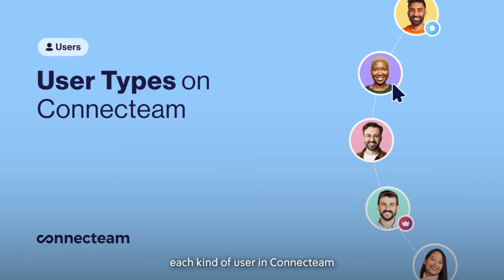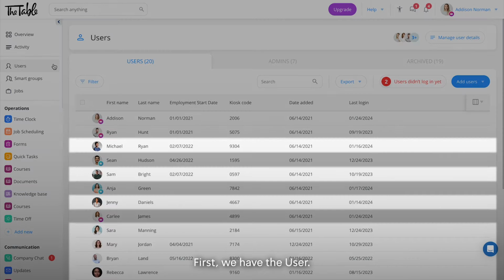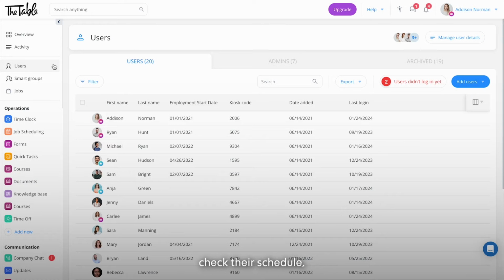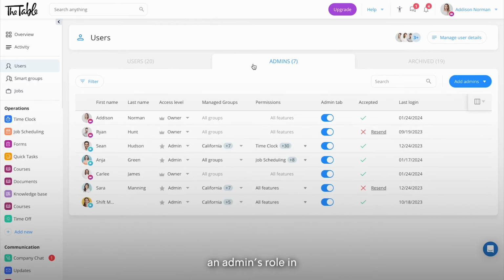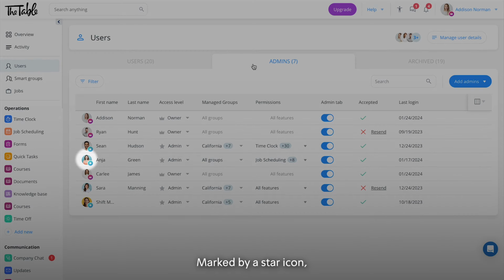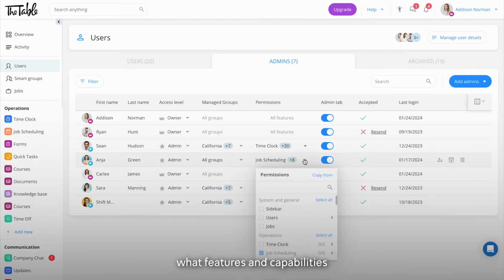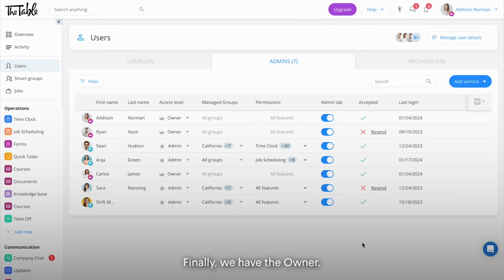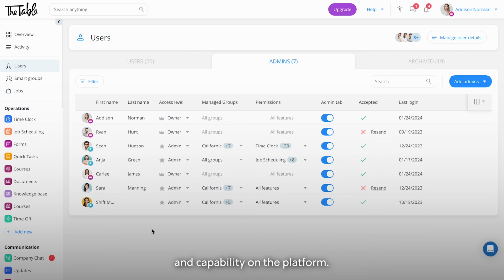Connecteam | General | User Types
Welcome to Connecteam! In this tutorial, we will go over the three types of users that exist in connected; User, Admin, and Owner as well as the difference between them.